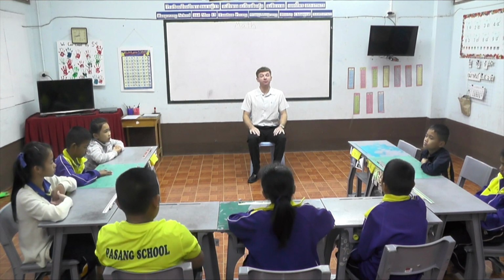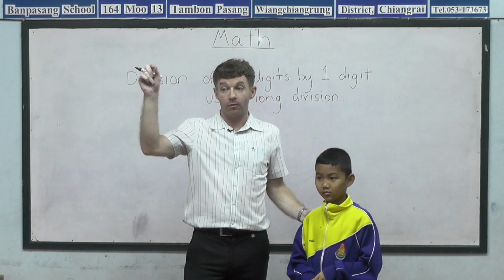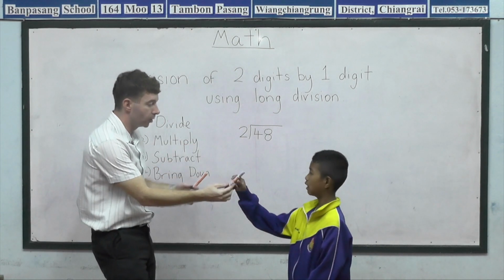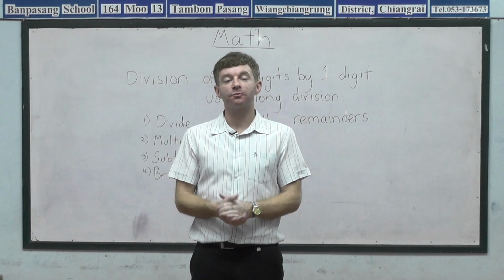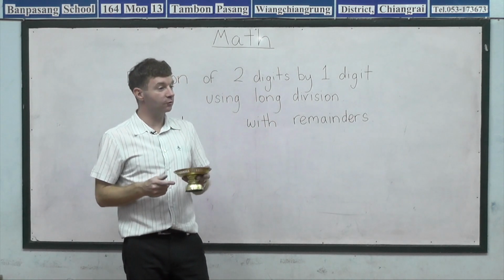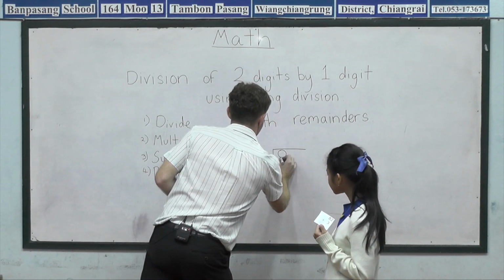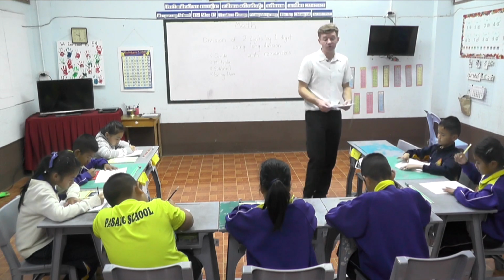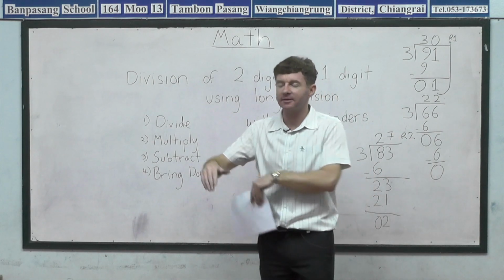Year 3 Math, Lesson 84